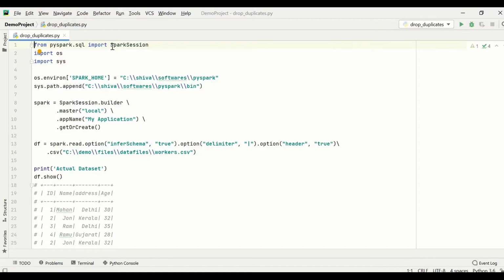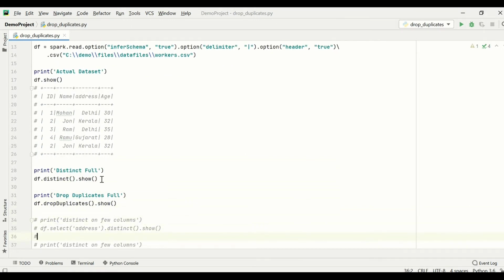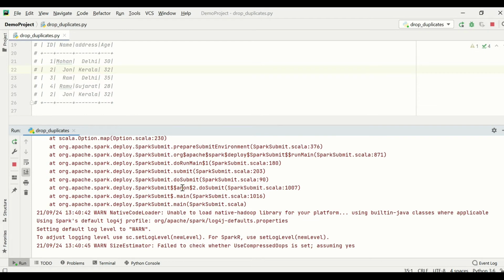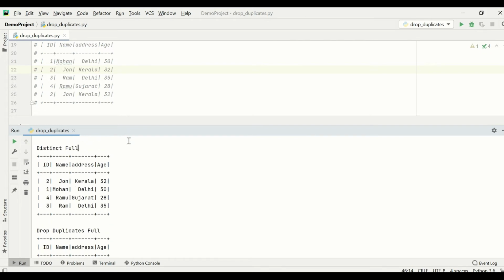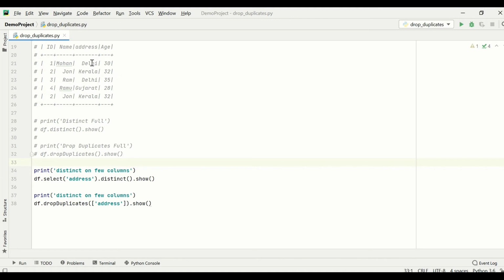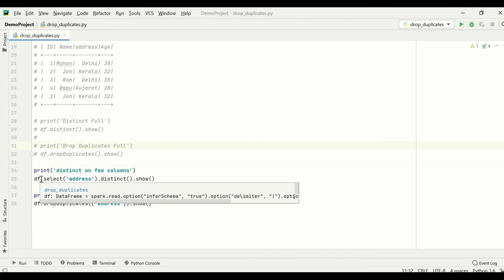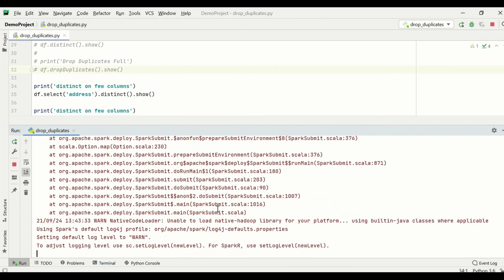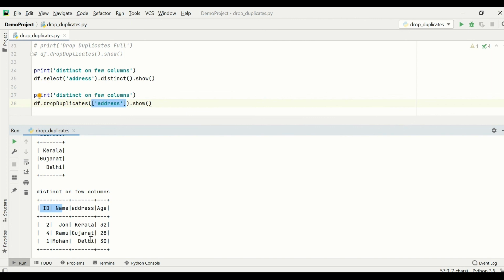Drop duplicates vs distinct|Pyspark distinct and dropduplicates | Pyspark Tutorial | Pyspark Course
Pyspark distinct
Pyspark drop duplicates
Pyspark distinct vs drop duplicates
Remove duplicates in dataframe
Remove duplicates in pyspark dataframe
Remove duplicates in spark dataframe
drop duplicates using spark
drop duplicates using pyspark